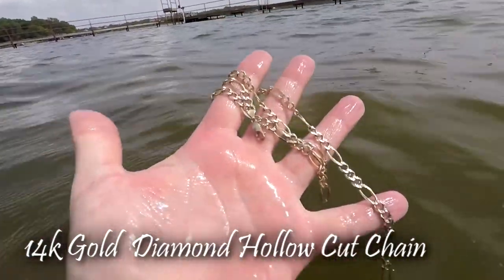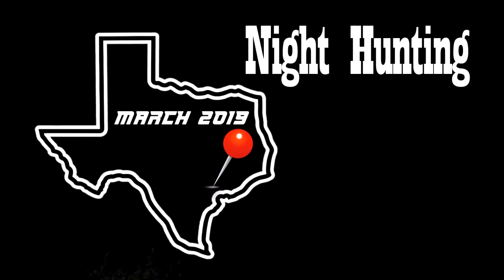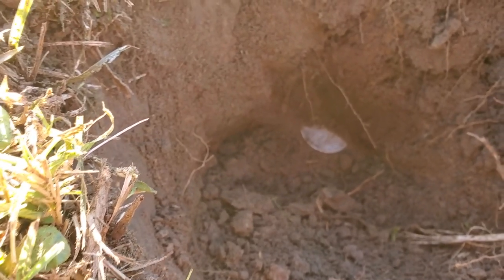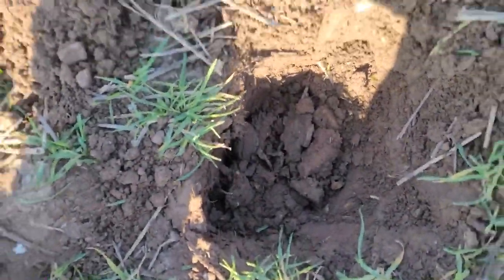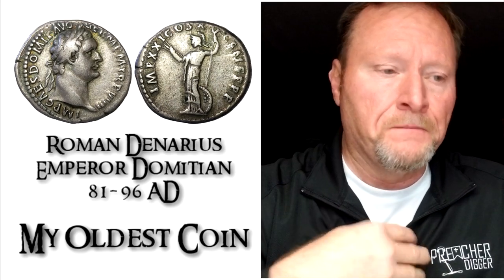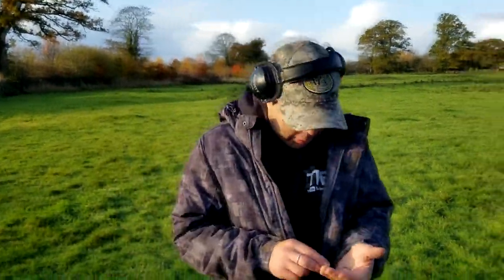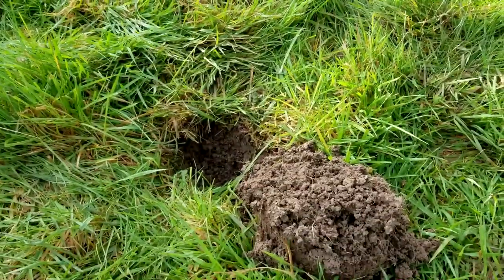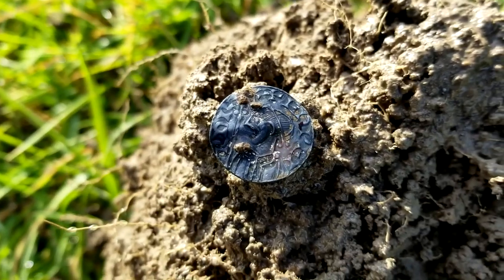TOP 10 | My Top 10 Best Finds of All Time | Preacher Digger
This time on Preacher Digger!  “INSANE TREASURES! In this episode, I show my top 10 finds of all time since I have been metal detecting.  My criteria in choosing were 1) rarity, 2) historical value, 3) uniqueness, 4) monetary value.  I hope you enjoy Episode 216. Remember, the greatest treasure is not what can be found on earth, it can only be found in heaven!

My Top 10 Finds of All Time:

01:52 #10  0.98 oz. 14k Gold Chain-

03:07 #9  1876 Seated Quarter

04:30 #8  1917 S, Type 1 Standing Liberty Quarter ($200 value)

06:24 #7  Union Civil War Eagle Breastplate

08:42 #6  Script A Confederate Button ($300 value)

10:16 #5  1923 Peace Dollar

13:18 #4  English Traders Ring (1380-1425 AD)

15:01 #3  Roman Silver Denarius (90-95 AD)

20:14 #2  U.S. Baby Belt Plate (Rarity 7)

22:42 #1  6 Saxon Hammered Silver Pennies Coin Hoard (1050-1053 AD)